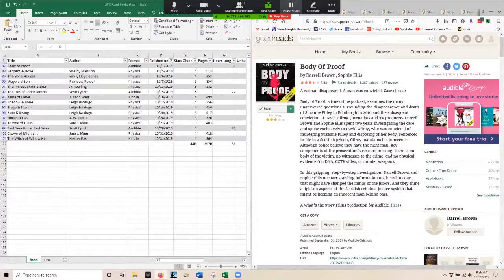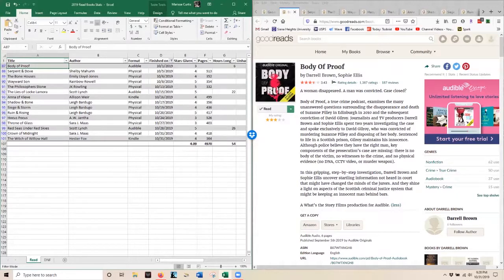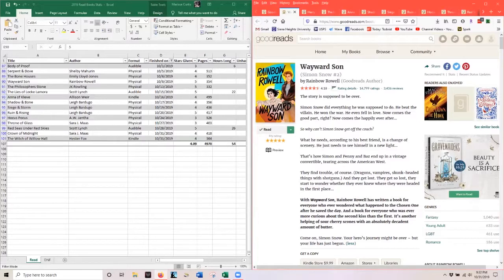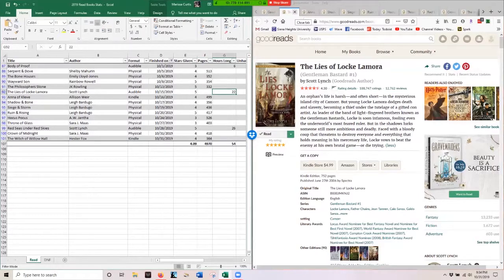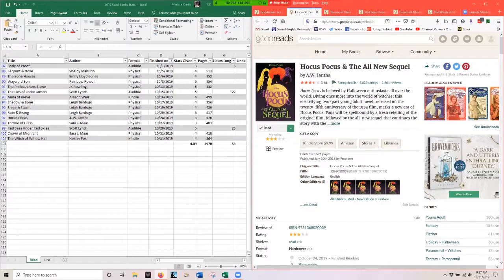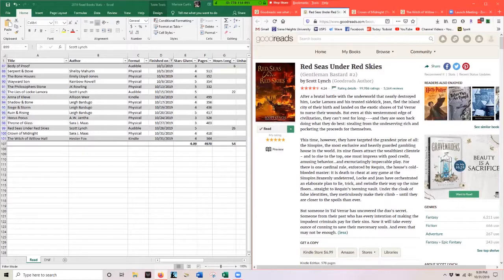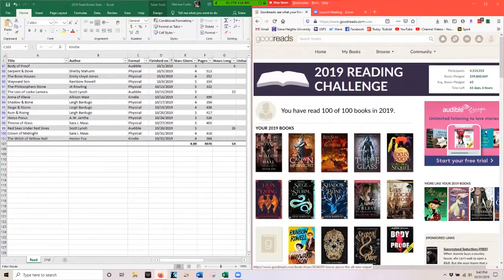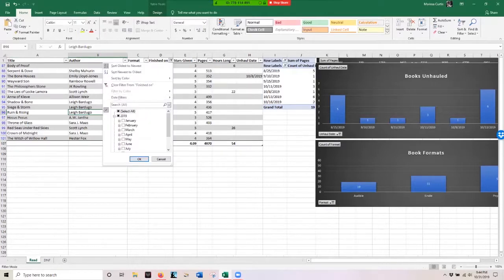October Wrap UP! Spreadsheets Galore!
֍ Books Mentioned ֍
Body of Proof
Serpent & Dove Shelby Mahurin
The Bone Houses Emily Lloyd-Jones
Wayward Son Rainbow Rowell
The Philosophers Stone JK Rowling
The Lies of Locke Lamora Scott Lynch
Anna of Kleve Allison Weir
Shadow & Bone Leigh Bardugo
Siege & Storm Leigh Bardugo
Ruin & Rising Leigh Bardugo
Hocus Pocus A.W. Jantha
Throne of Glass Sara J. Maas
Red Seas Under Red Skies Scott Lynch
Crown of Midnight Sara J. Maas
The Witch of Willow Hall Hester Fox